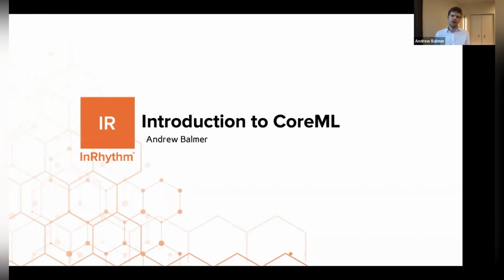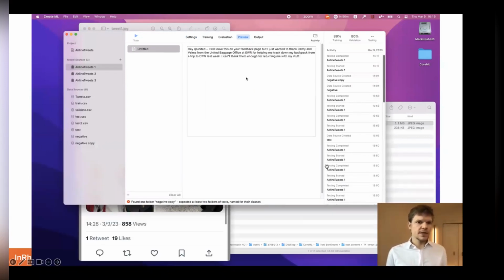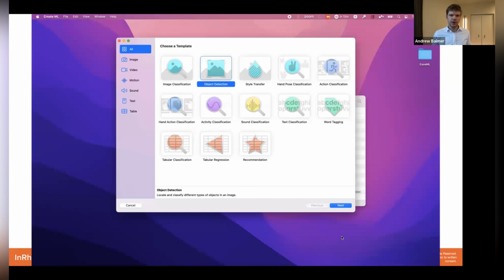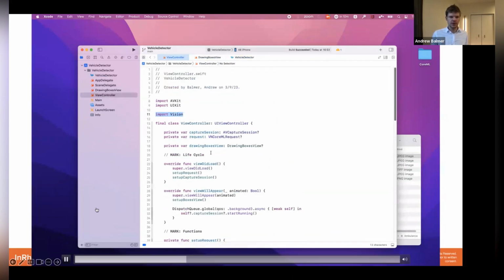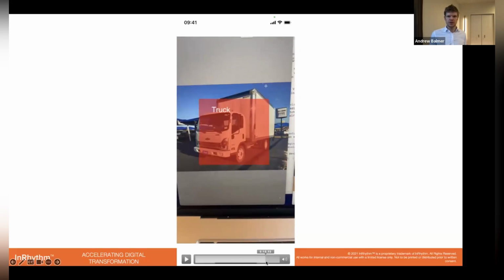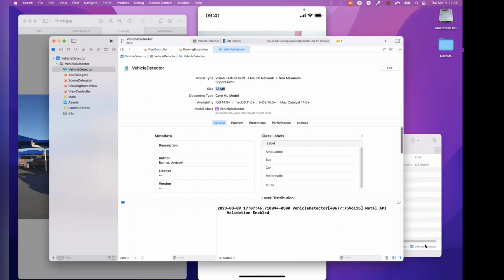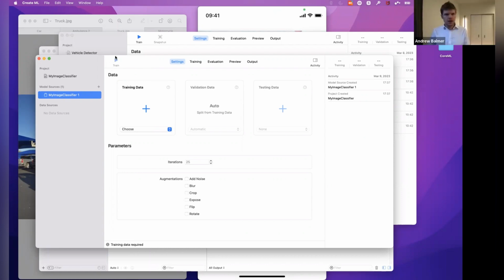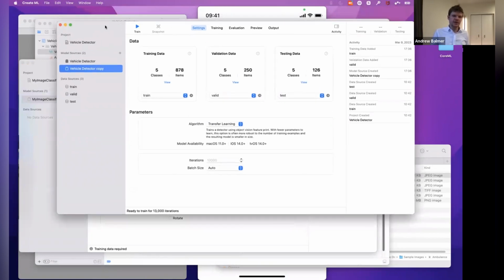Lightning Talk / Machine Learning / March 9th 2023 / Andrew Balmer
This week, join InRhythm’s Mobile Practice as they take us on a technical deep-dive industry look at Machine Learning along with its best use cases.